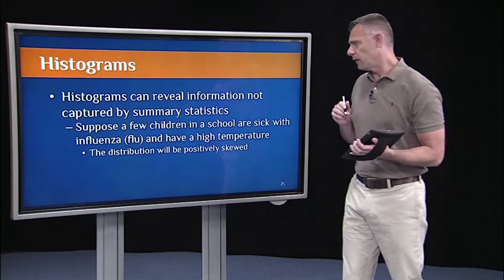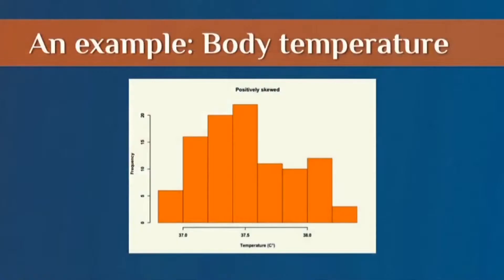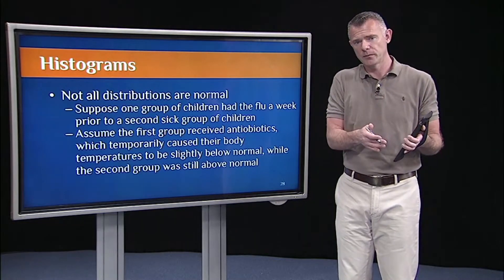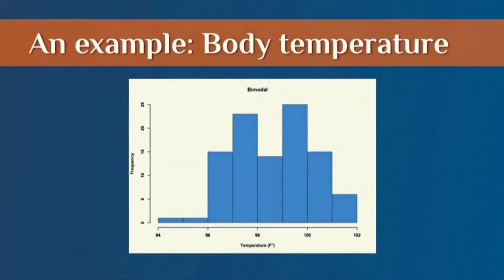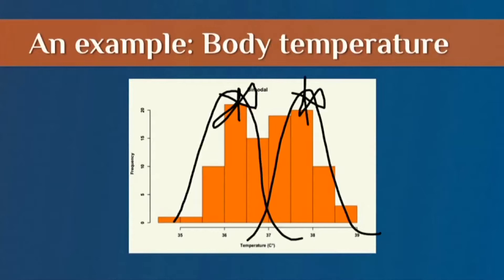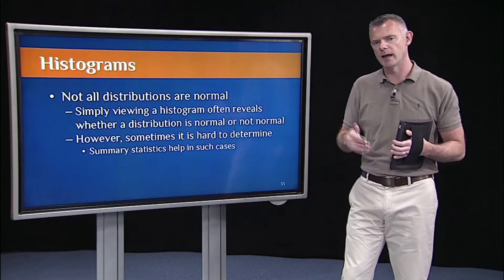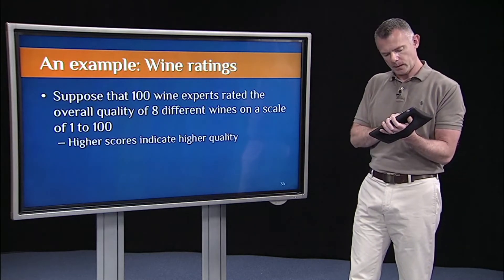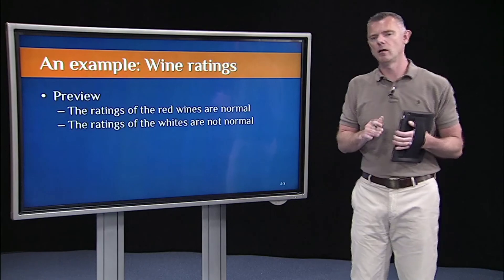Intro to statistics with R - Looking at distributions by using histograms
Looking at distributions by using histograms in R.